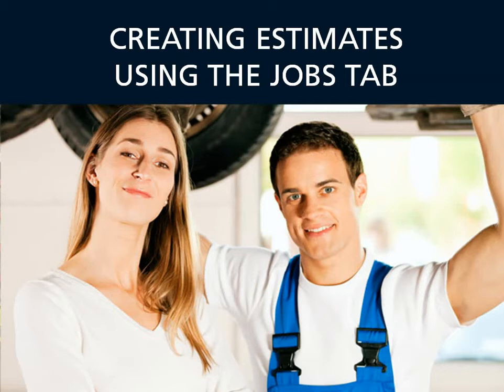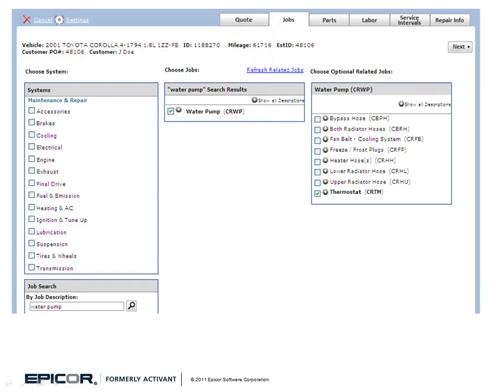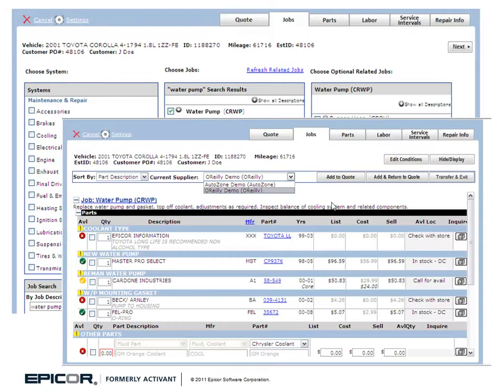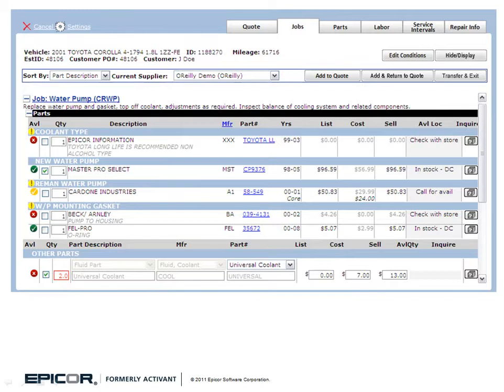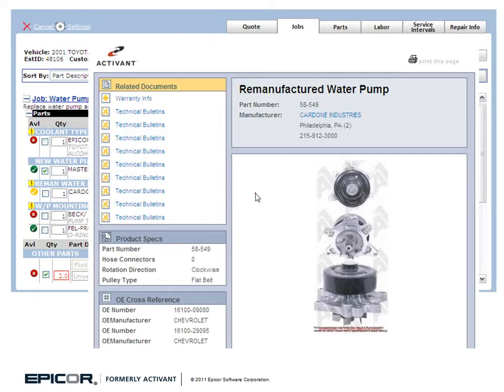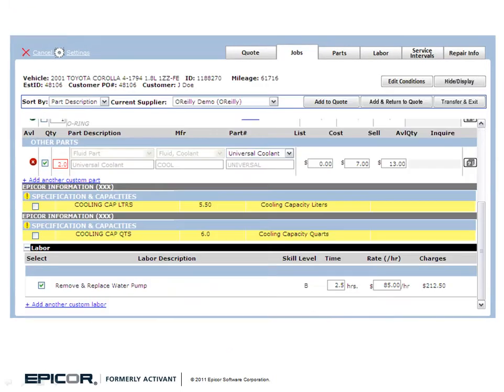Creating Auto Repair Jobs in Epicor Integrated Service Estimator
Integrated Service Estimator (ISE) See more about service dealer solutions